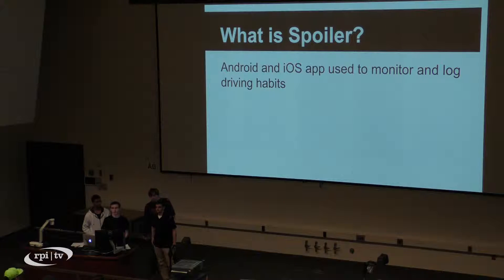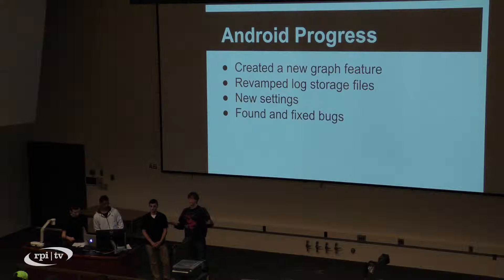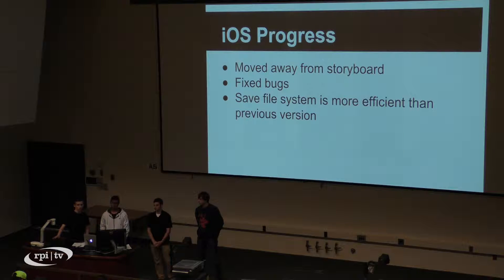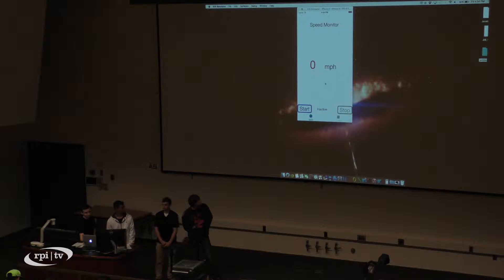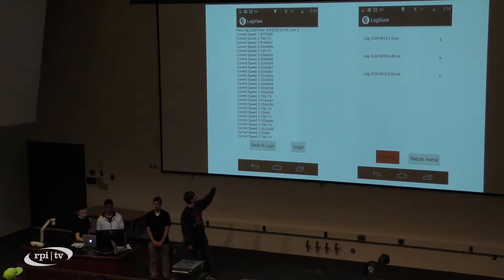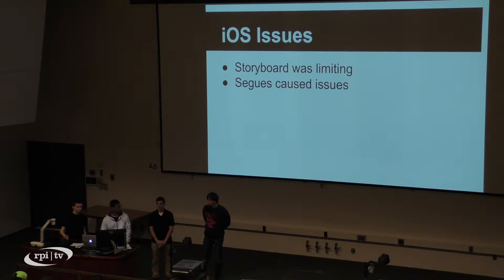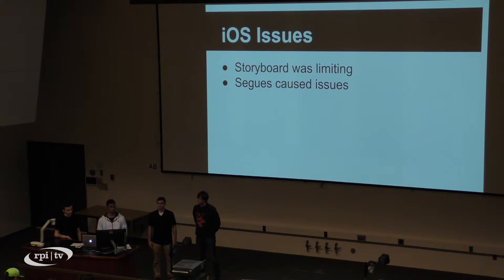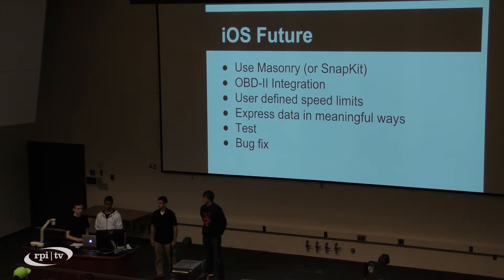RCOS Spring 2015 - Meeting 14 - Spoiler